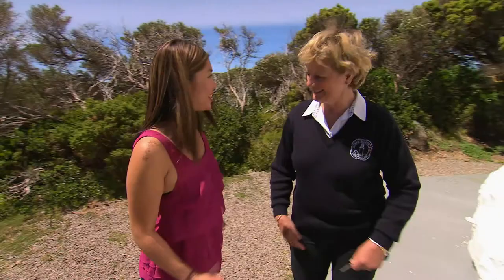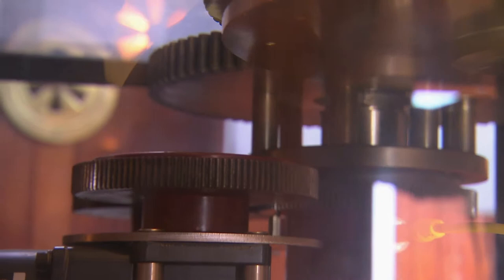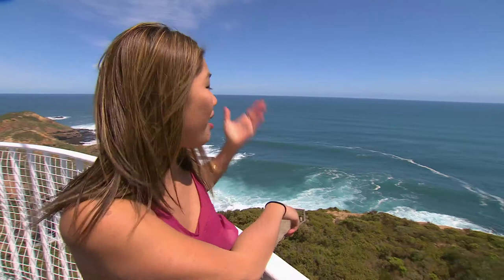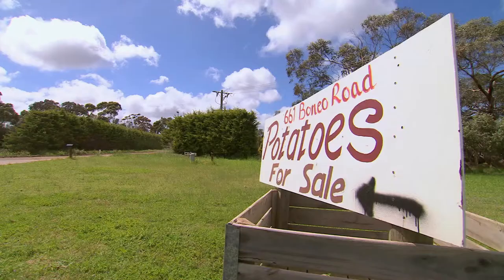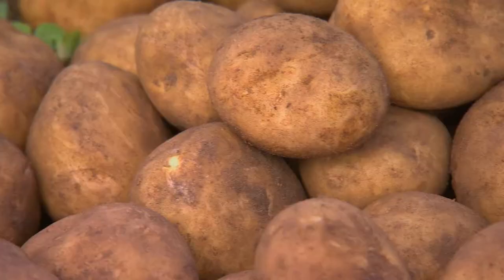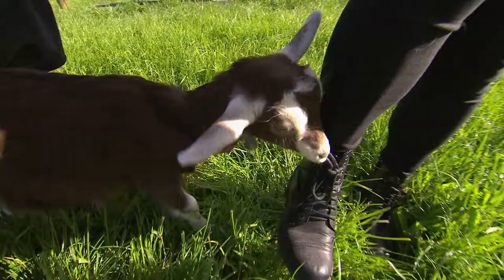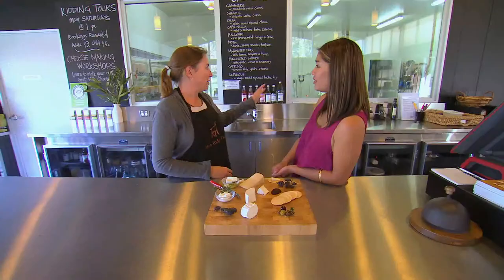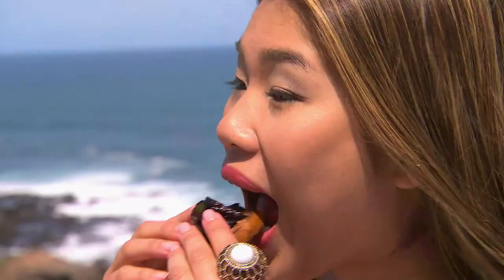Cape Schanck - Coxy's Big Break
Lee visits the Cape Schanck lighthouse, goes farming and explores cheese at Mainridge Dairy.

Cape Schanck Lighthouse
420 Cape Schanck Rd,
Cape Schanck VIC 3939

Mainridge Dairy
295 Main Creek Rd, Main Ridge

Geoff 'Coxy' Cox and the team present fun-filled adventures from stunning destinations across the globe.